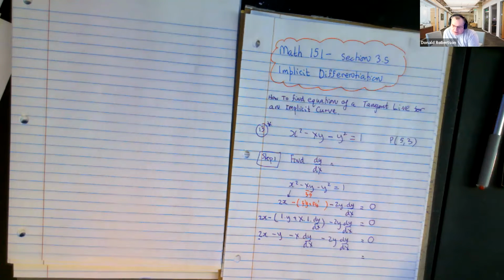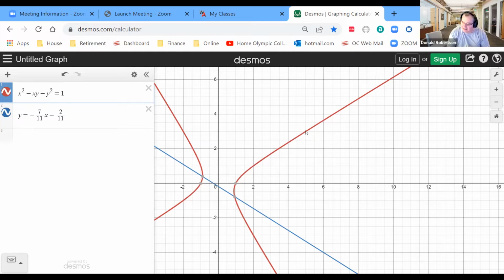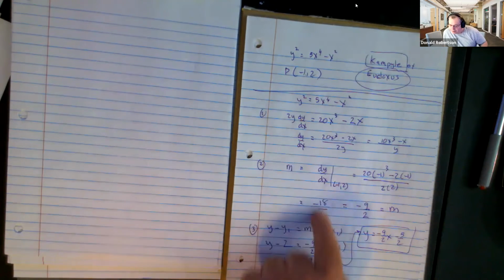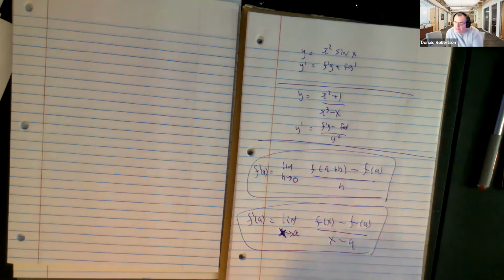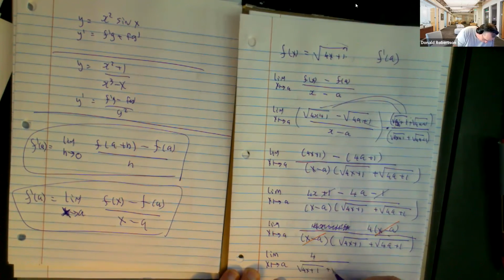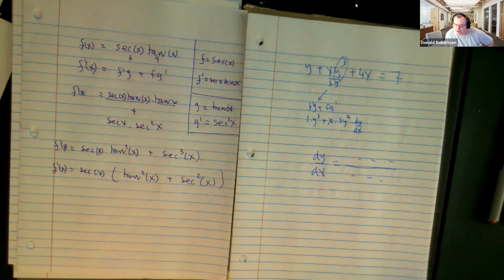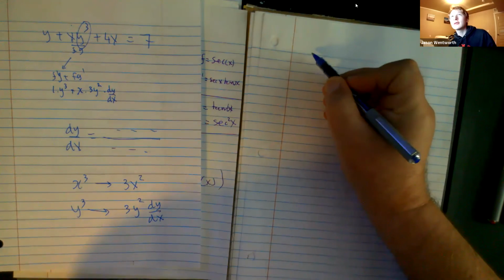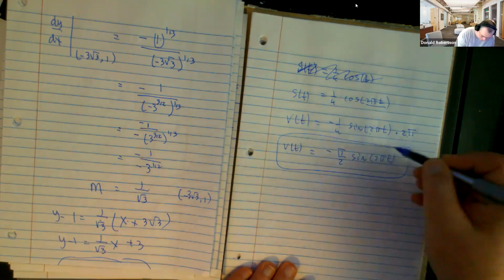Math 151 Frid 6th May Review for Midterm Exam